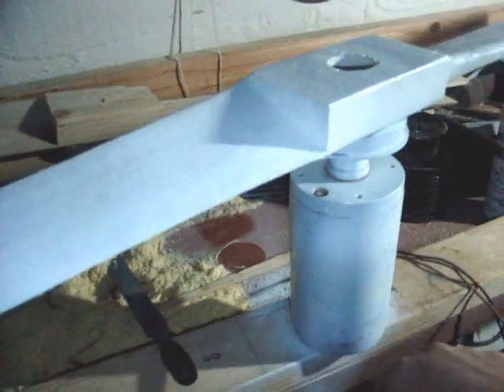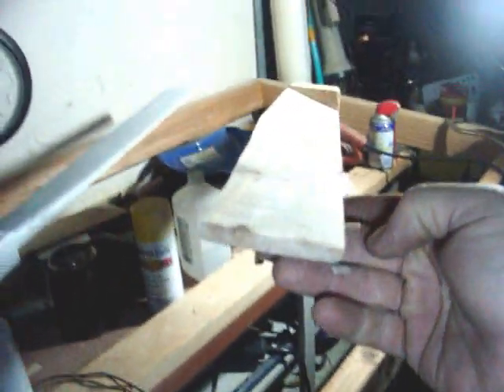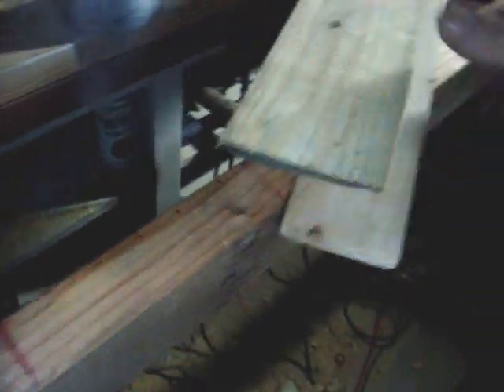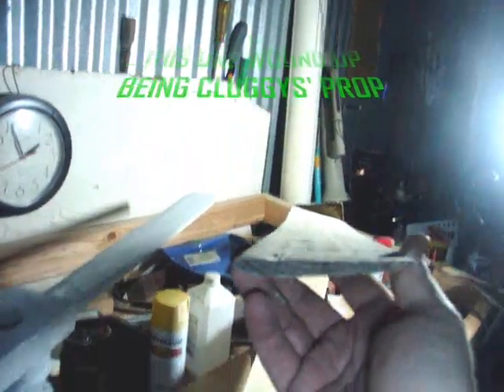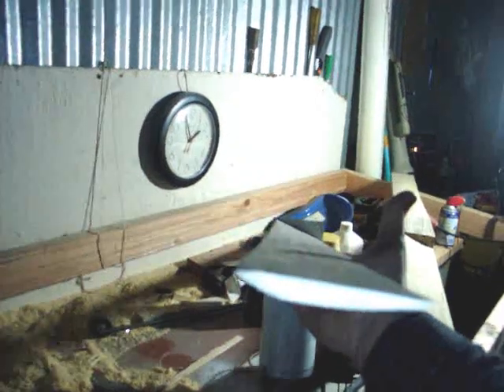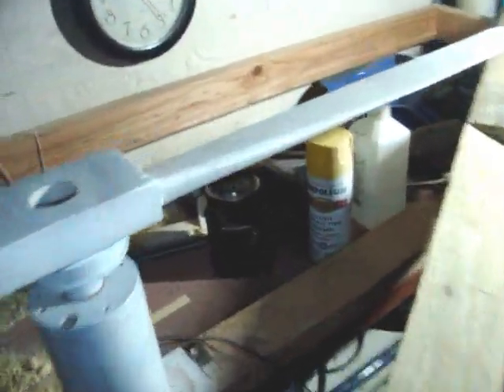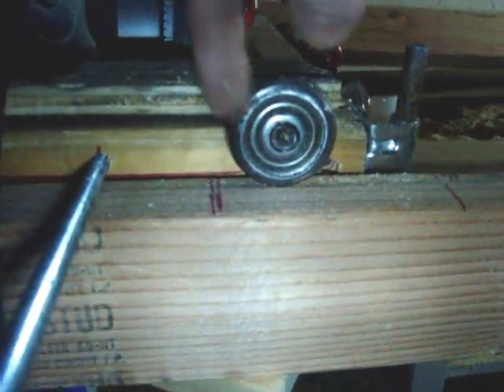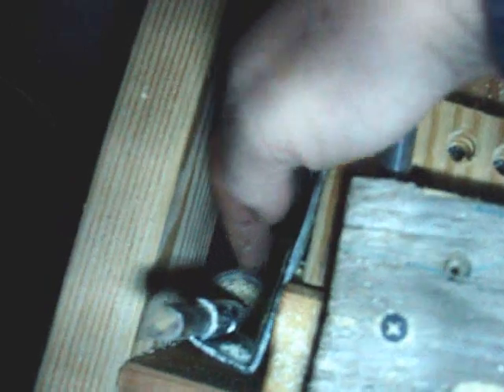FIRST PROP FOOTAGE FOR THE TAPE DRIVE WIND TURBINE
THIS IS THE FOOTAGE FROM THE BEGINING OF THE TAPE DRIVE WIND TURBINE BUILD I WAS GOING TO SHARE WITH YOU BEFORE I HAD TO GO AWAY TO DO SOME WORK FOR A FEW WEEKS.
WELL WITH EVERYTHING THAT HAPPENED BETWEEN NOW AND THEN, THE BUILD GOT DELAYED A LOT LONGER THAN I HAD EXPECTED, AND I LOST THE FOOTAGE OF THE BUILDING OF THIS THING. THAT AND ABOUT 4 HOURS OF OTHER FOOTAGE. AND MOVIE MAKER PROJECTS THAT I CANT OPEN. AND I LOST 2 COMPUTERS, THE WIFE HAD A WRECK DURING THE PAPER ROUTE. THAT FOOTAGE IS COMING UP SOON.

   NEEDLESS TO SAY, THERE IS EVEN MORE ON THIS WIND TURBINE THAT WAS TAKEN AFTER I CAME BACK.
THE INSTALLATION OF THE WIND TURBINE, AND THE GREAT FOOTAGE OF THE WONDERFUL READINGS I GOT FROM 15 TO 20 MPH WINDS AFTER I INSTALLED IT AT THE SHOP. AND THE EDISON NICAD RAILROAD BATTERIES I INSTALLED AS WELL. AS AN ADDED AMOUNT OF FOOTAGE, I ALSO HAVE A HARD DRIVE AMMETER BUILD THAT I BET YOU CANT BLOW VERY EASILY. IN FACT I USED IT IN THE TAPE DRIVE WIND TURBINE OUTPUT TESTS AS I CALIBRATED IT. ANYWAY, GREAT FUN AND LEARNING AHEAD.
MUDDy